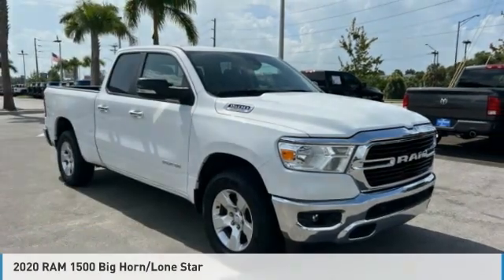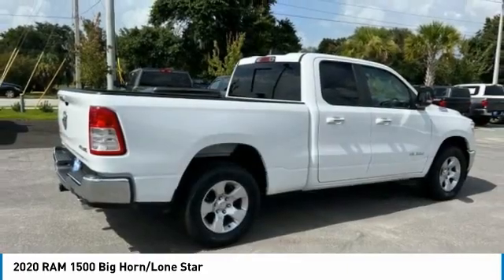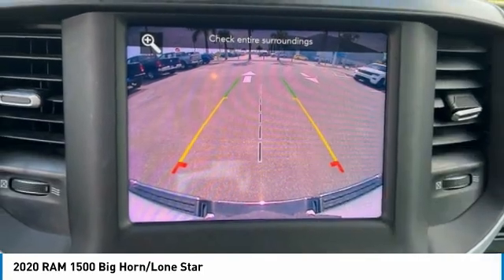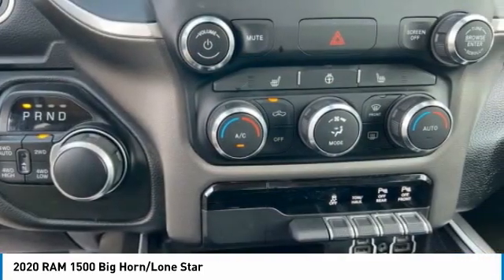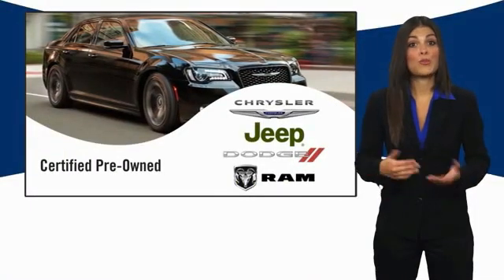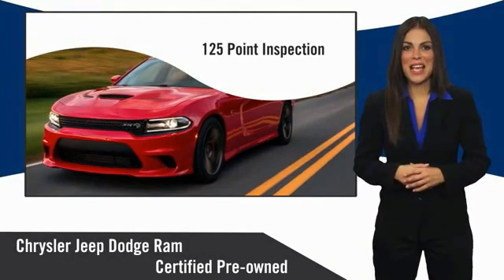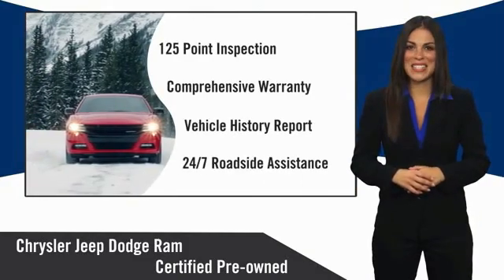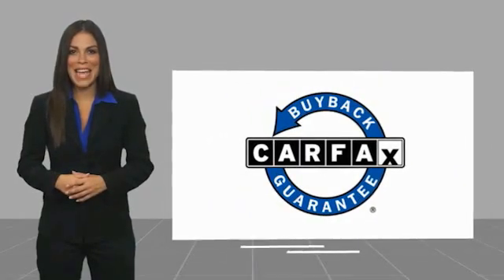2020 RAM 1500 Bartow FL LN279961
2020 RAM 1500 Big Horn/Lone Star

1425 W. Main St.

Clean CARFAX. CARFAX One-Owner.FCA US Certified Pre-Owned Details:  * Roadside Assistance  * Includes First Day Rental, Car Rental Allowance, and Trip Interruption Benefits. SiriusXM 3 month trial subscription.  * Powertrain Limited Warranty: 84 Month/100,000 Mile (whichever comes first) from original in-service date  * Limited Warranty: 3 Month/3,000 Mile (whichever comes first) after new car warranty expires or from certified purchase date  * Vehicle History  * 125 Point Inspection  * Transferable Warranty  * Warranty Deductible: $100Bright White Clearcoat 2020 Ram 1500 Big Horn/Lone StarHEMI 5.7L V8 Multi Displacement VVT 8-Speed Automatic 4WD 1500 Big Horn/Lone Star, 4D Quad Cab, HEMI 5.7L V8 Multi Displacement VVT, 8-Speed Automatic, 4WD, Bright White Clearcoat, Diesel Gray/Black Cloth, 115V Auxiliary Power Outlet, 115V Auxiliary Rear Power Outlet, 2 USB Full Function/Charge Only Media Hub, 400W Inverter, Air Conditioning ATC w/Dual Zone Control, Auto-Dimming Rear-View Mirror, Big Horn IP Badge, Big Horn Level 2 Equipment Group, Black Premium Power Mirrors, Class IV Receiver Hitch, Cluster 7.0 TFT Color Display, Dampened Tailgate, Foam Bottle Insert (Door Trim Panel), Heated Front Seats, Heated Steering Wheel, ParkSense Front/Rear Park Assist w/Stop, Power 4-Way Driver Lumbar Adjust, Power 8-Way Driver Seat, Power Adjustable Pedals, Quick Order Package 25Z Big Horn, Radio: Uconnect 4 w/8.4 Display, Rear Dome w/On/Off Switch Lamp, Rear Power Sliding Window, Rear Window Defroster, Security Alarm, SiriusXM Satellite Radio, Sun Visors w/Illuminated Vanity Mirrors, Universal Garage Door Opener. Recent Arrival!The THUNDER has come to Bartow, Florida! Come feel the difference of a family owned hometown dealer. Come and get...THUNDER STRUCK! Fresh Oil Change, Completely Detailed Inside and Out, This vehicle has been put through our 125 point inspection by our ASE Certified Master Technicians. At Thunder Chrysler, we carry the cleanest, lowest mileage vehicles that we c